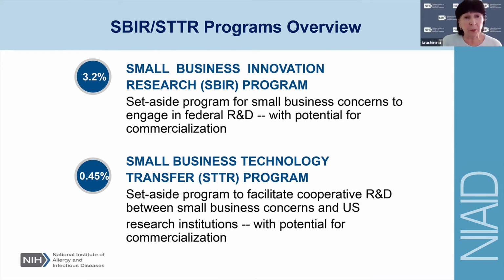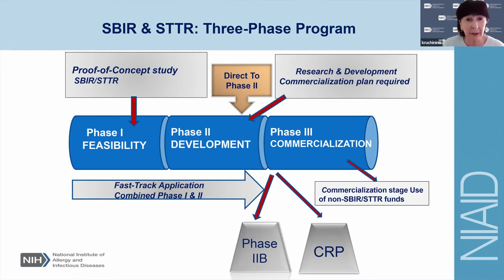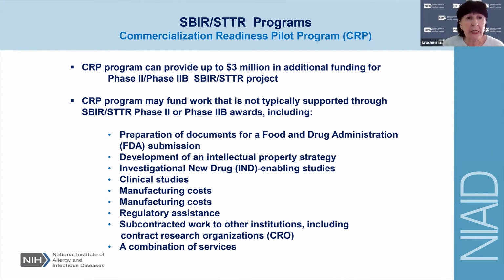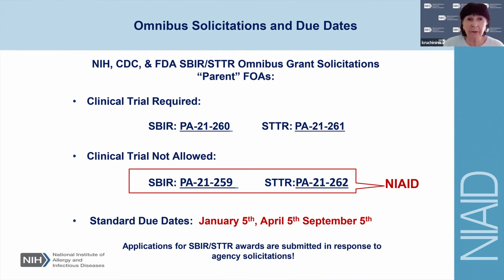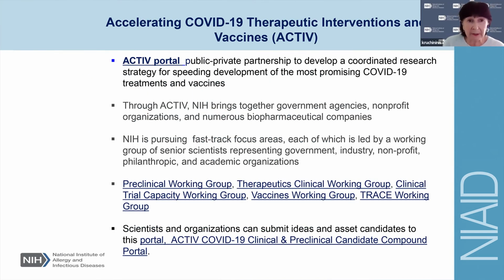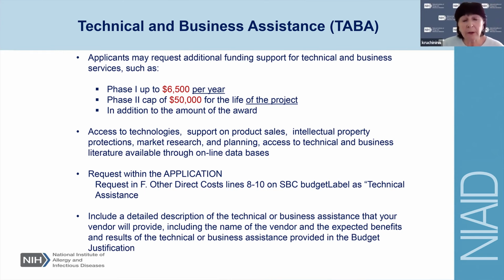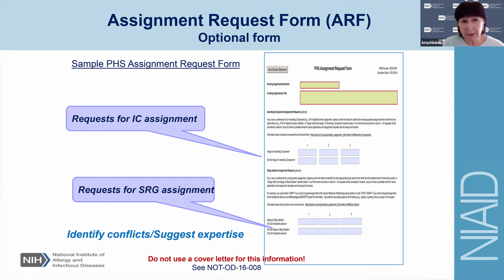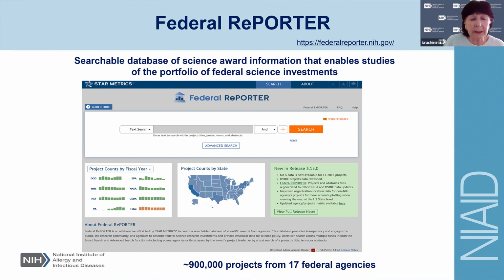NIAID Non-Dilutive Funding Opportunities, Dr. Natalia Kruchinin, at the 17th NDFS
Dr. Kruchinin is a Small Business Program Coordinator at the National Institute of Allergy and Infectious Diseases (NIAID) at NIH. She serves as the Program Director of the NIAID Small Business Center, as a senior program leader, as an advisor to the Director of the Office of Research Training and Special Programs, and as an advisor to the Director of the Division of Extramural Activities, in which capacities she provides leadership, coordination, and oversight for many scientific and managerial activities within NIAID.
Prior to joining NIAID, Dr. Kruchinin served as a Program Director with the SBIR Development Center of the National Cancer Institute (NCI) at NIH.
Dr. Kruchinin holds a PhD in molecular biology from Saint Petersburg State University, Russia. Before joining the NIH, she held positions as a manager of the Molecular Diagnostics Application Laboratory at QIAGEN Inc., as a senior scientist at Motorola Life Sciences, and as a research scientist at Oak Ridge National Laboratory, TN.